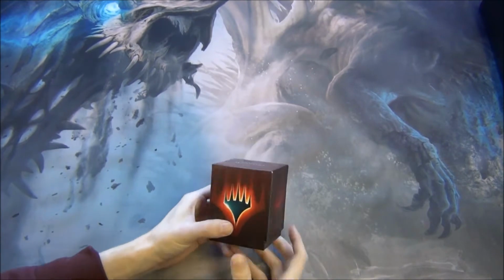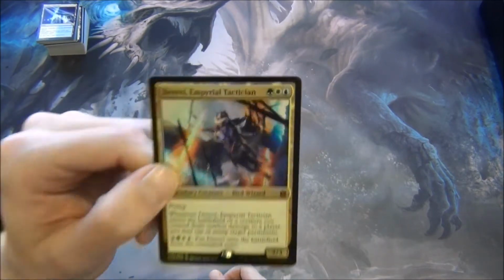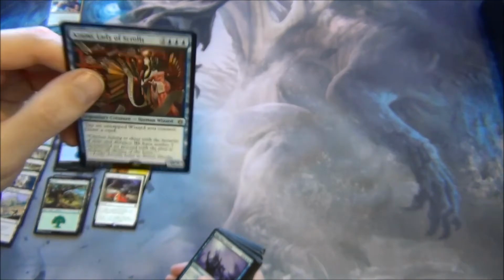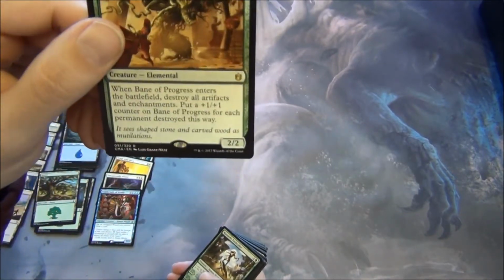Magic Commander Anthology: Evasive Maneuvers Unboxing